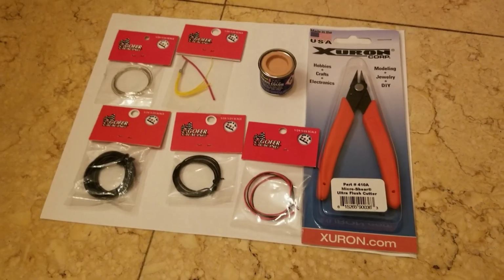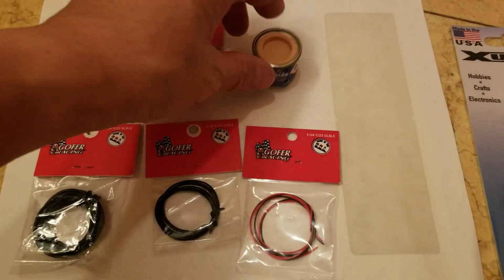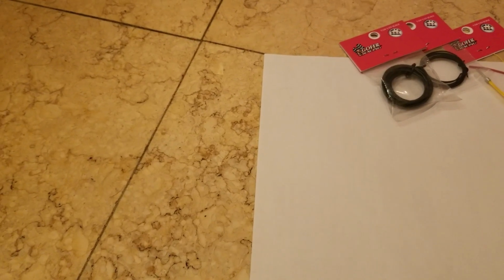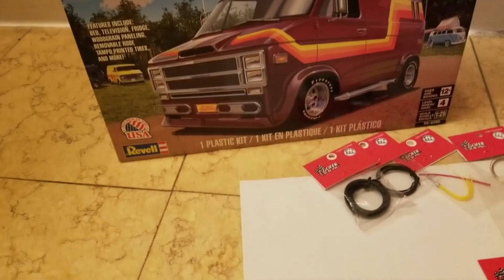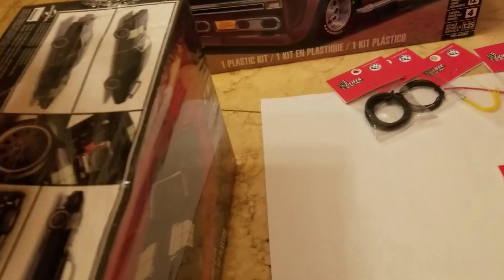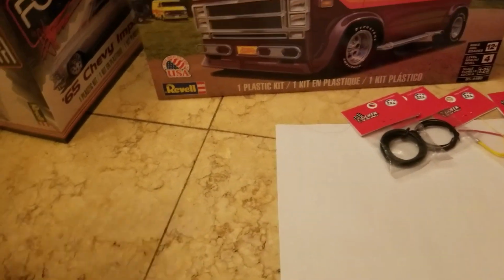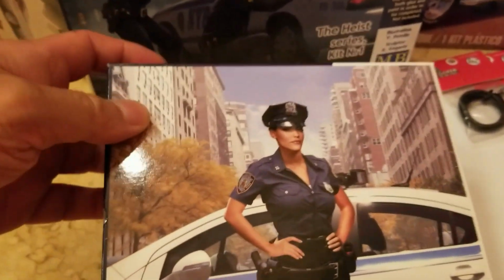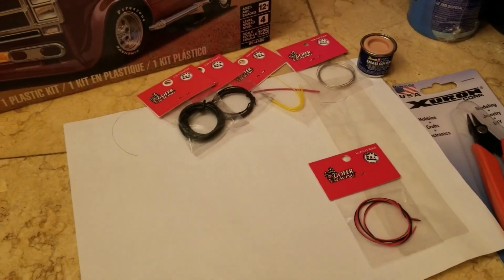Kit stash, tool and accessories adds 8-29-21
Recent additions to my plastic scale modeling as of 8-29-21